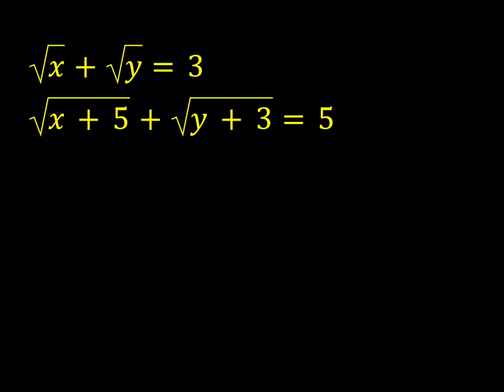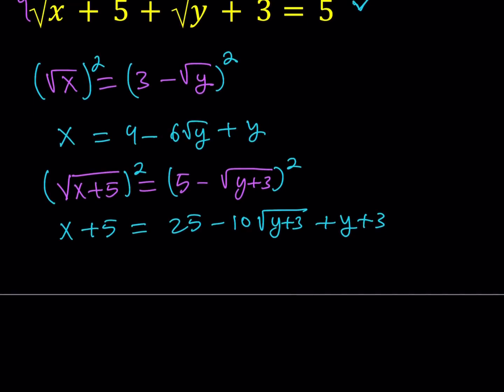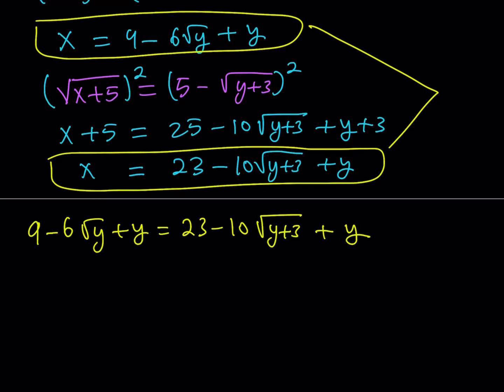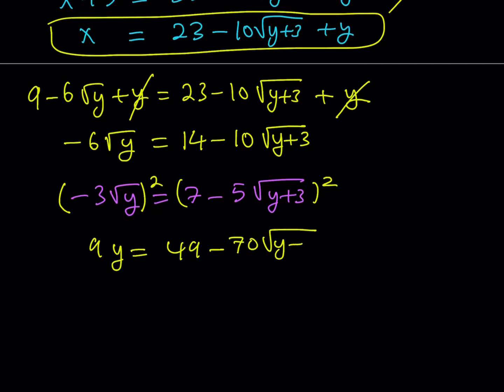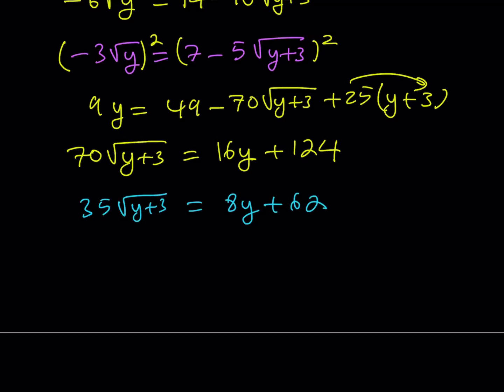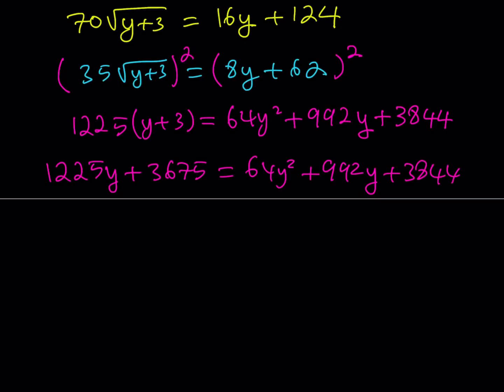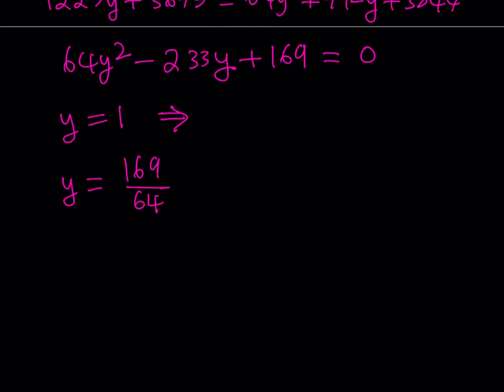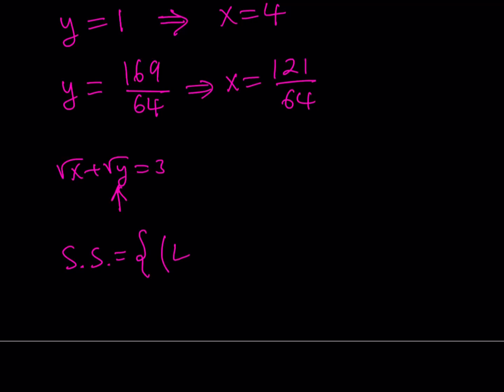A Quick and Easy Radical System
This video is about solving a Radical System